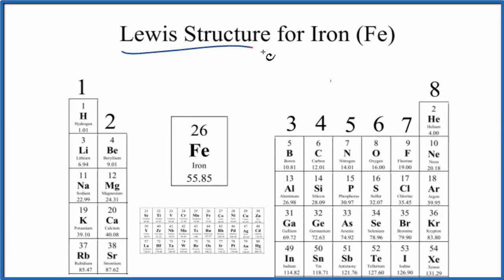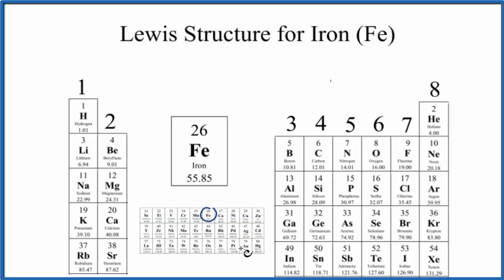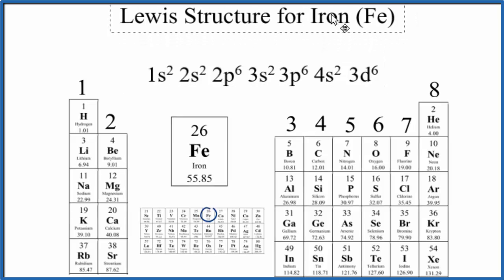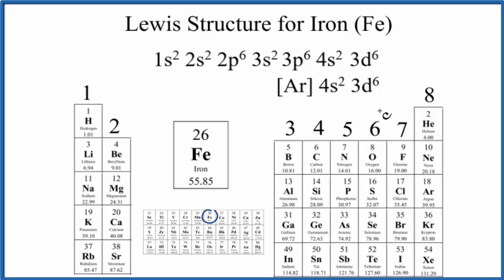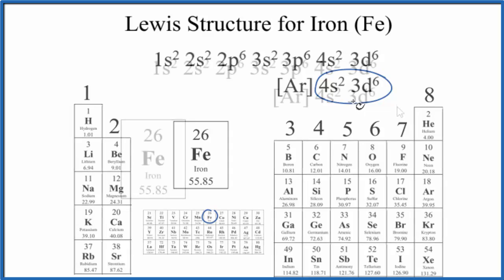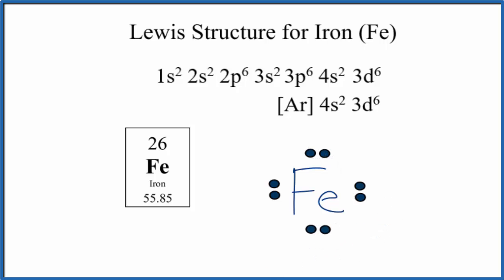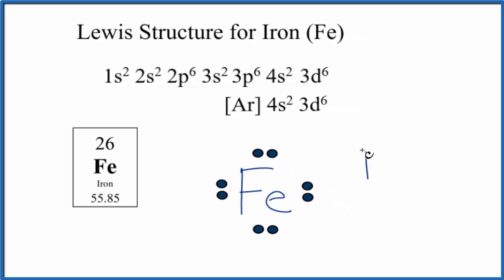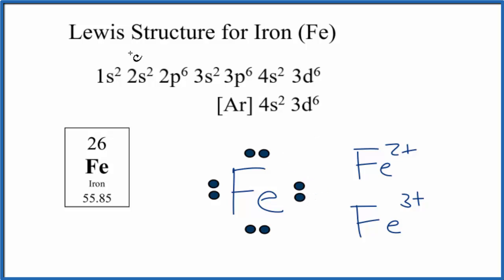How to Draw the Lewis Structure for Iron (Fe)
If you are asked to write the Lewis Structure of Iron (Fe) you'll first need to find the number of valance electrons for Iron. One of the challenges in writing Lewis Structures for Fe is that Iron normally doesn't use all of it's valence electrons when if forms chemical bonds.  So even though we can write the structure, it isn't particularly useful.

That said, to find the valence electrons for Iron we write the condensed electron configuration and then count the electrons outside of the Nobel Gas core.  These will be the valance electrons. Once we have the valance electrons we can place them around the elements symbol Fe.

Iron has eight valence electrons using this technique.  Note that some of the electrons are in a d orbital.  Therefore we don't consider Iron to be a Nobel Gas even though it has eight valence electrons.

For help writing the electron configuration for Iron and finding the valence electrons, watch: